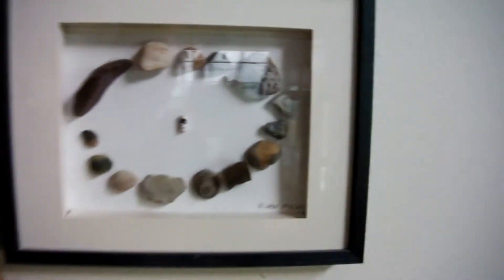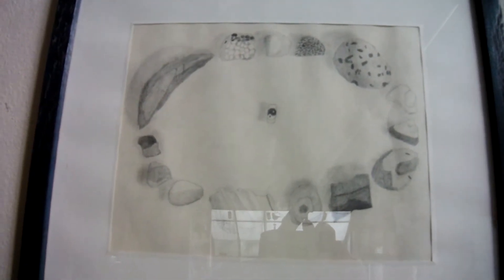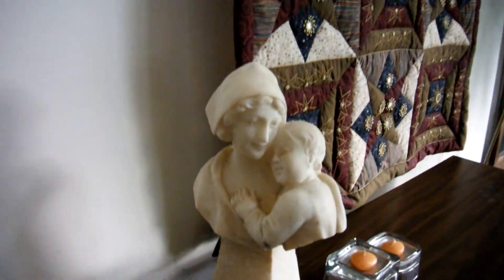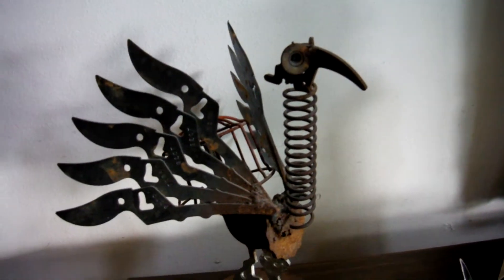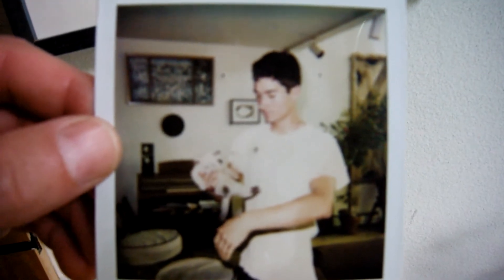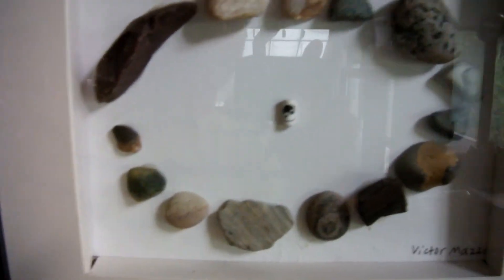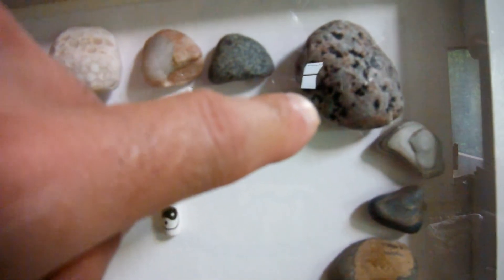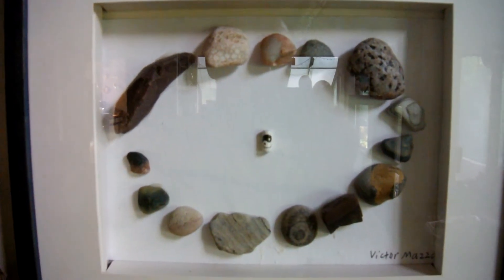Lake Michigan Rocks Part 4